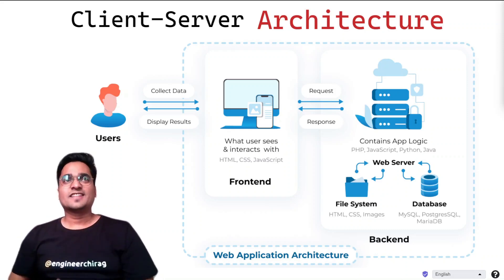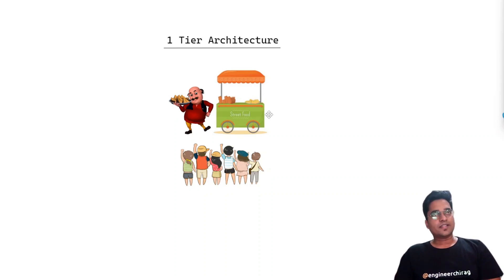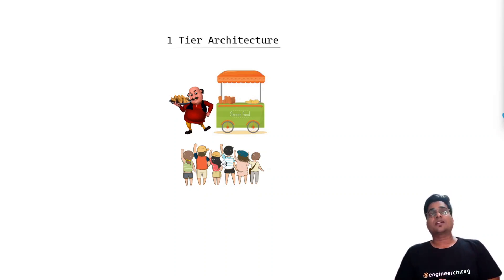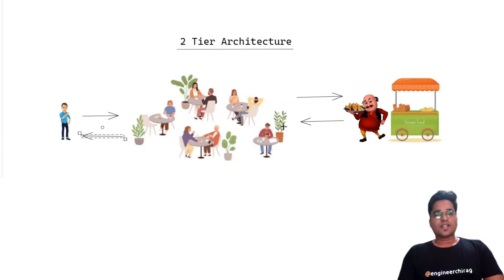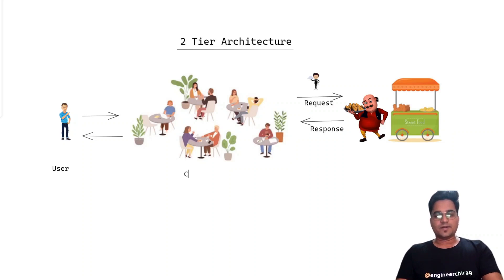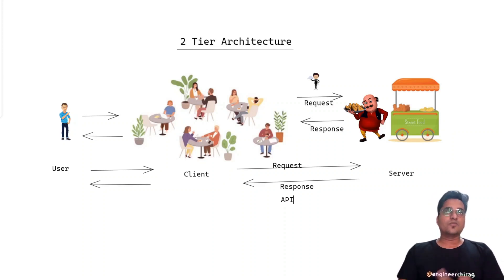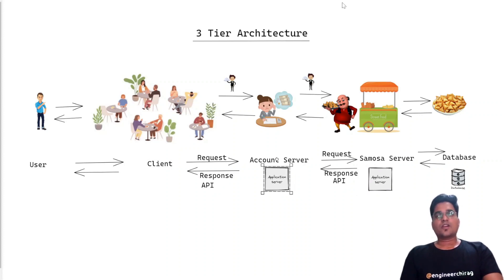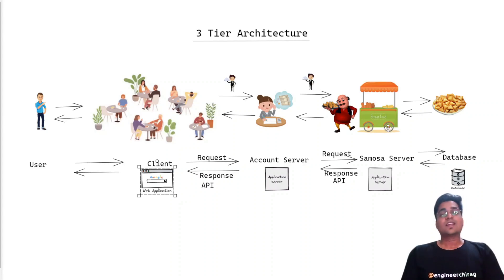Client-Server Architecture | Web Architecture | Chakde System Design (English Subtitles) Ep. 8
In this Episode of ChakdeSystemDesign we will be covering the following topics

- 1 Tier Architecture
- 2 Tier Architecture
- 3 Tier Architecture
- N Tier Architecture
- Frontend & Backend